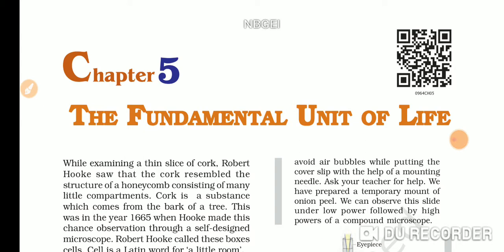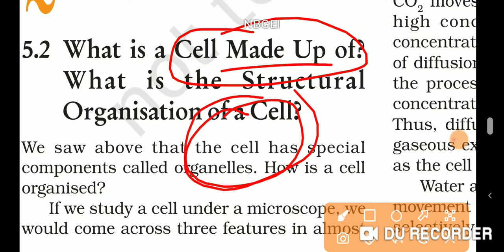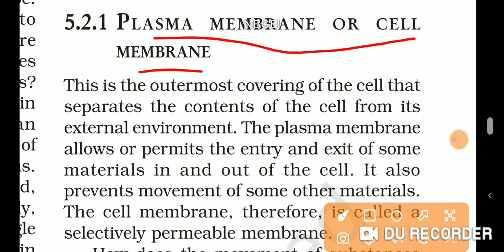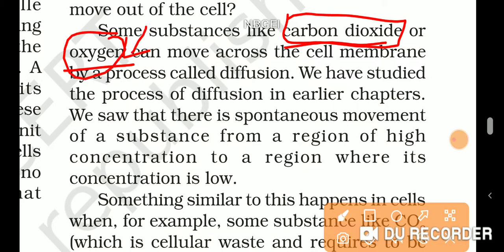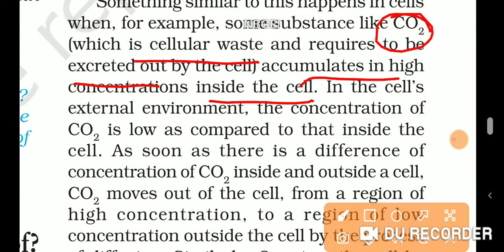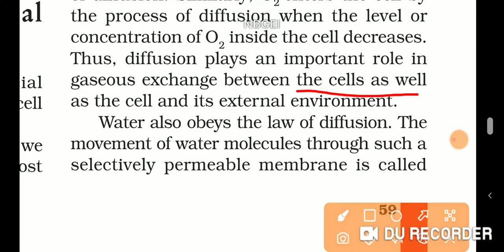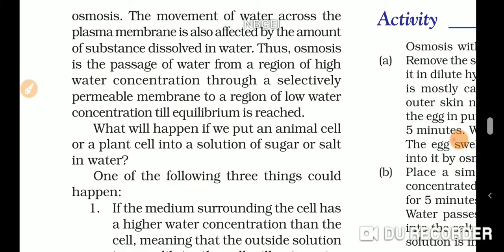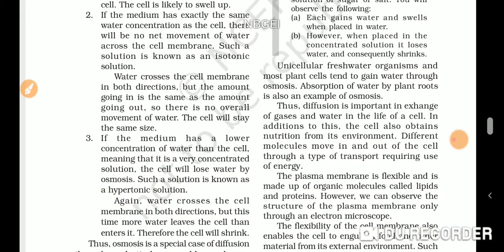class 9 biology "PLASMA MEMBRANE"